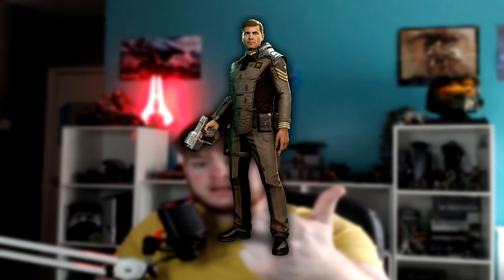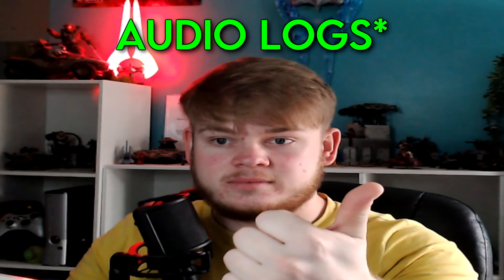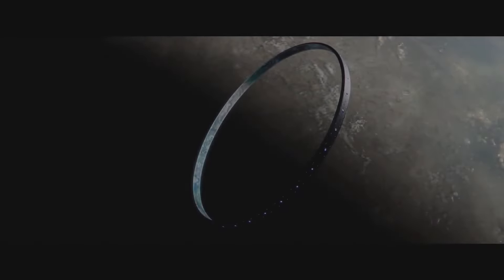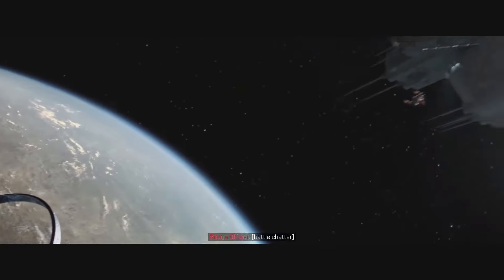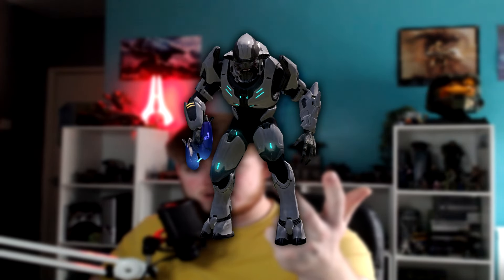This is what Halo 7 needs...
In today's video i went over seven things that the next Halo game, Halo 7 needs! I also went over things that Halo Infinite did wrong and what the next Halo game can do better. Tell me what you don't agree with OR give me some ideas for the next part!!!